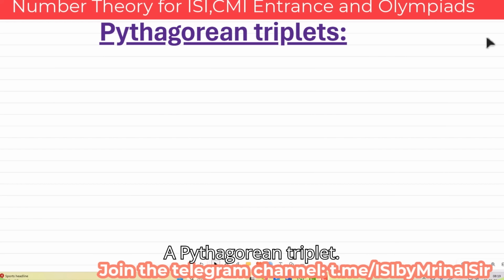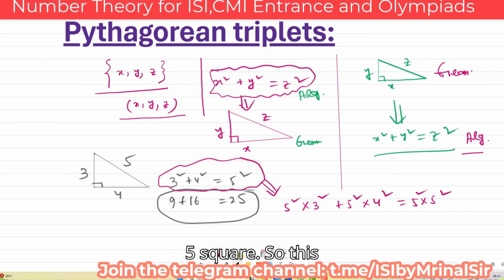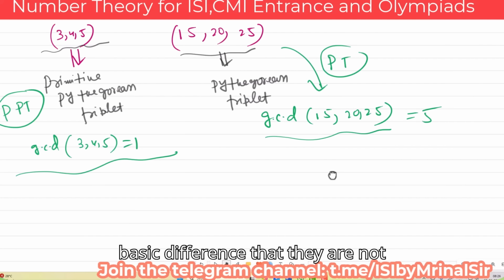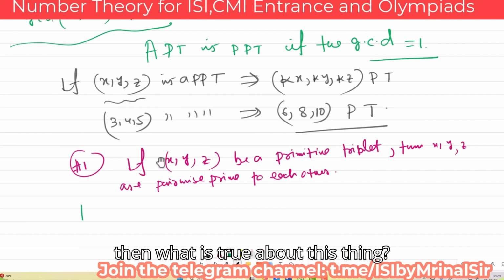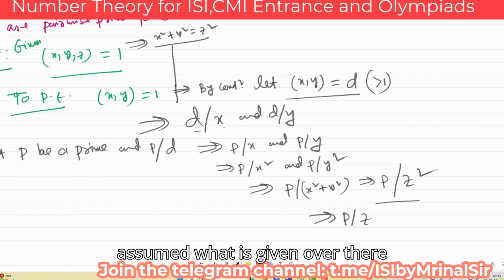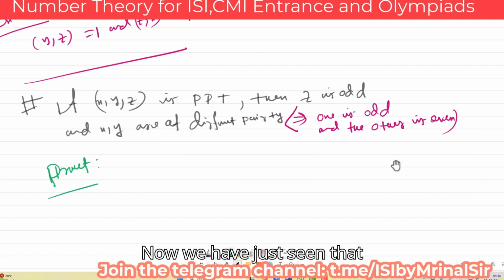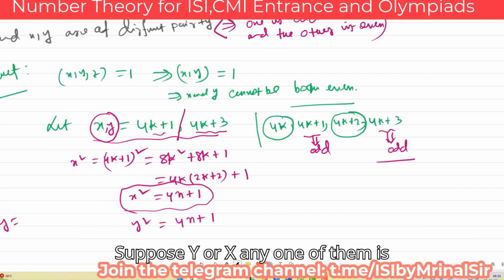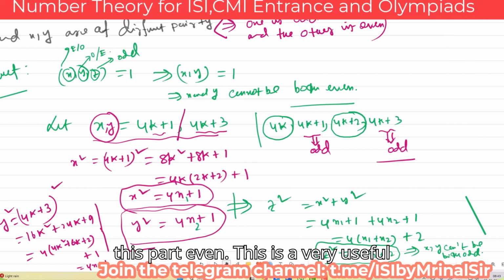Pythagorean Triplets Made Easy | ISI, CMI, Olympiad Prep [Session 01]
“Welcome to our number theory series for ISI, CMI, and Olympiad aspirants!
In this session, we explore Pythagorean Triplets—what they are, how to generate them, and how they’re used in challenging competition problems.
We break it down with formulas, logic, and live examples to help you master the concept and apply it under exam pressure.
✅ Ideal for:
– ISI B.Math/B.Stat candidates
– CMI B.Sc. Math aspirants
– IOQM, INMO & RMO students